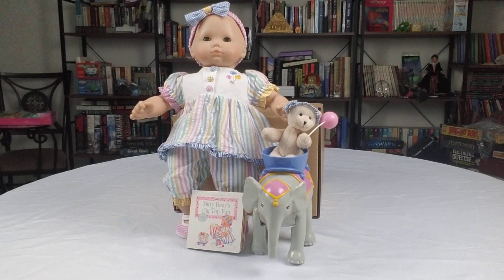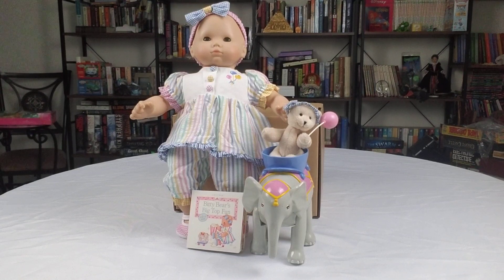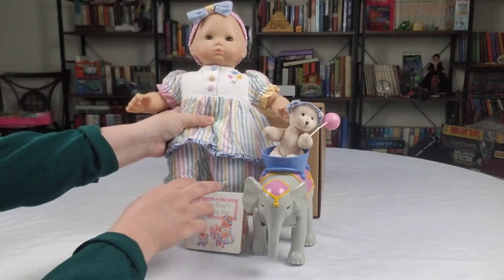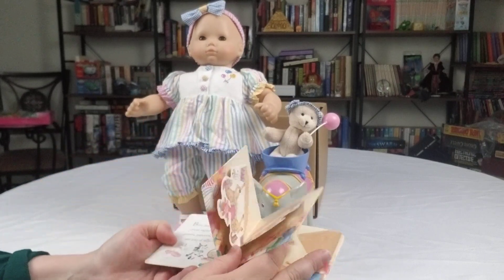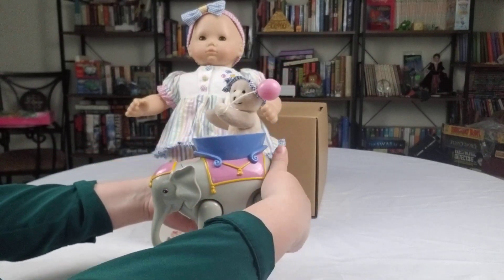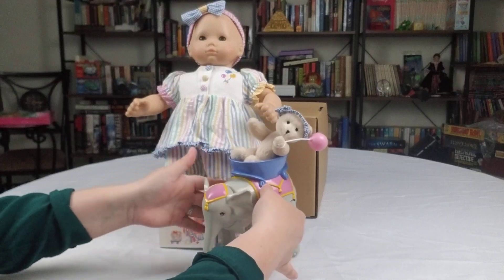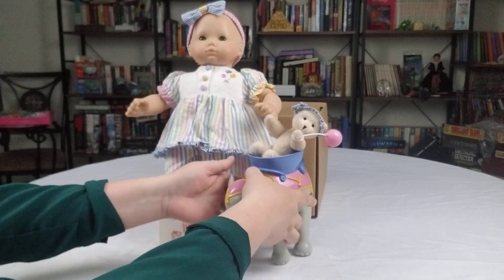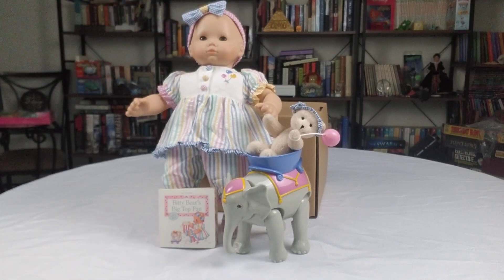1999 American Girl Bitty Baby Circus Set and Toy Elephant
Nostalgic Time episode 109. From 1999, here is the cute circus set for Bitty Baby, including the working toy elephant.